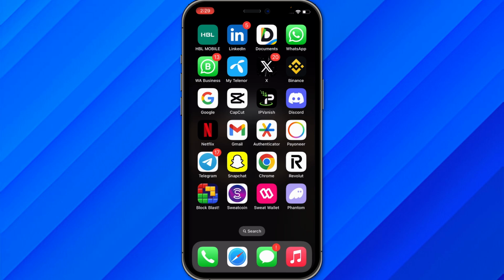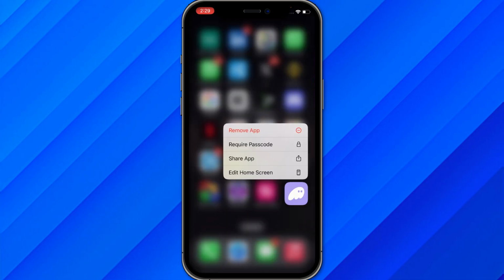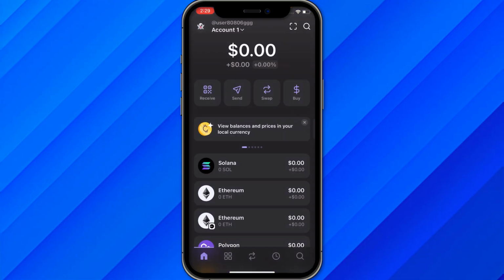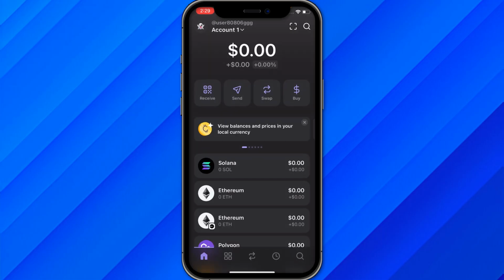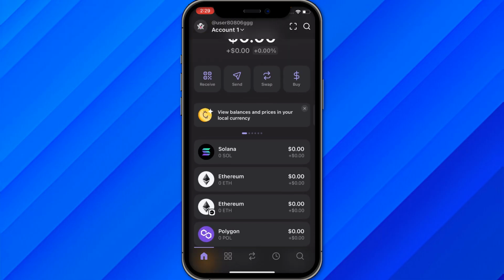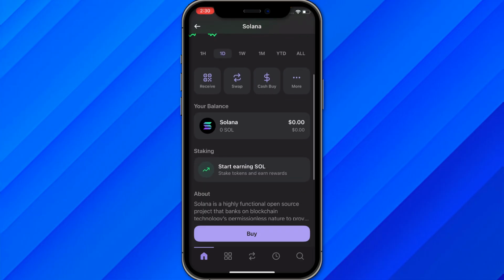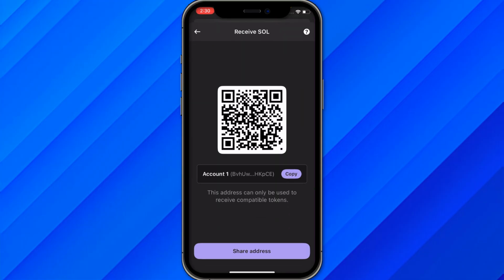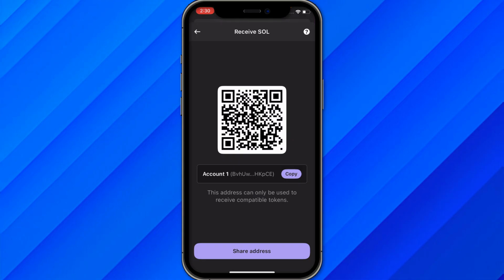HOW TO TRANSFER SOLANA FROM COINDCX TO PHANTOM WALLET 2026! (FULL GUIDE)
In this video I am going to show you how to transfer Solana from CoinDCX to Phantom Wallet safely and easily. I will guide you through each step, from locating your Solana (SOL) balance on CoinDCX to withdrawing it to your Phantom Wallet address. Learn how to avoid high fees, ensure a smooth transaction, and verify your SOL transfer on the blockchain.